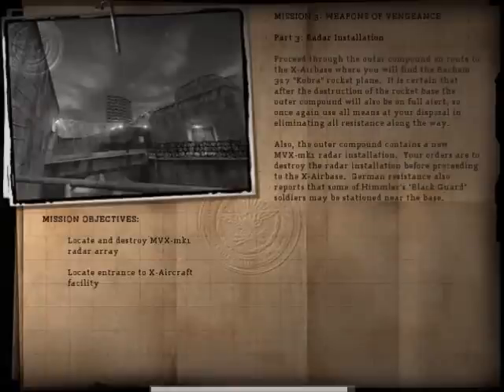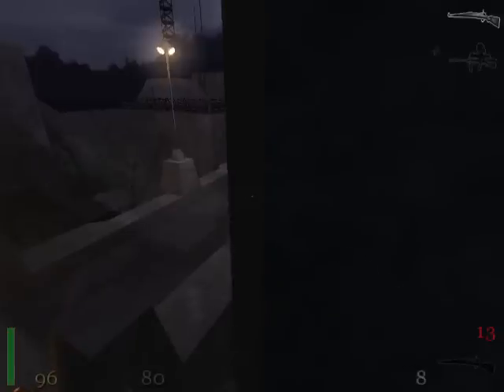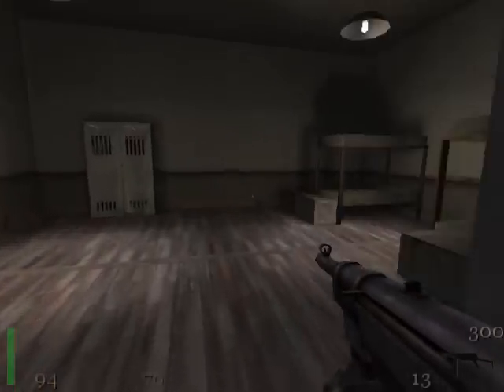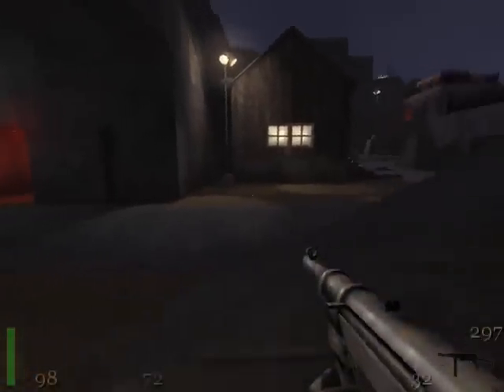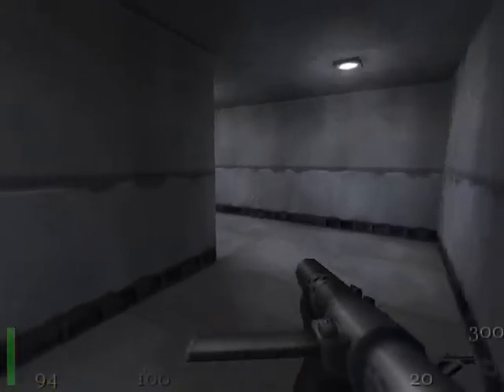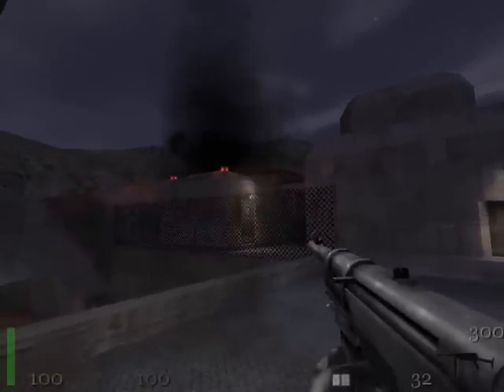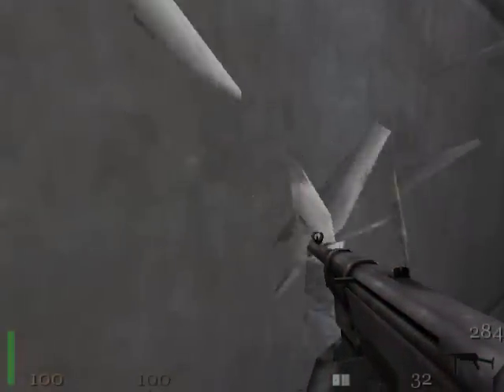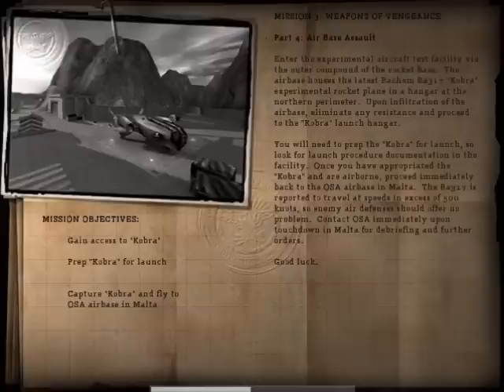Let's Play Return to Castle Wolfenstein Blind Part 16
On radar